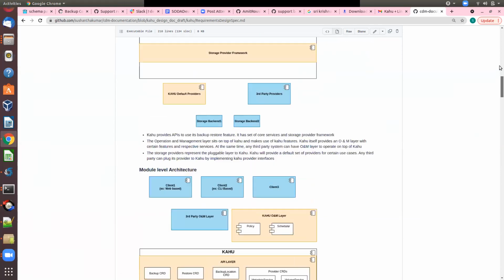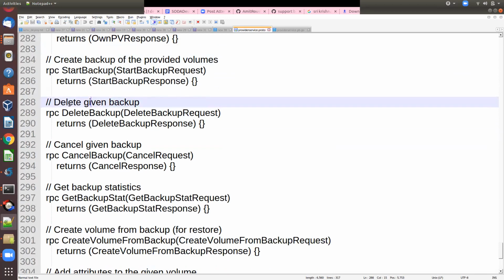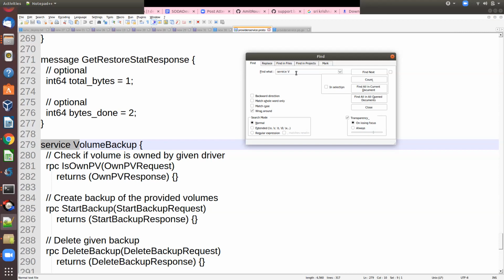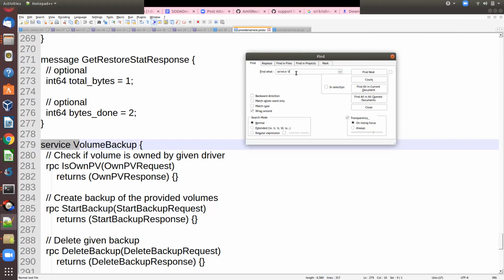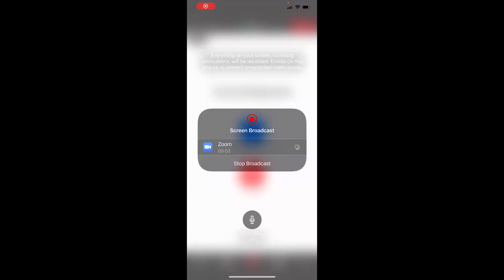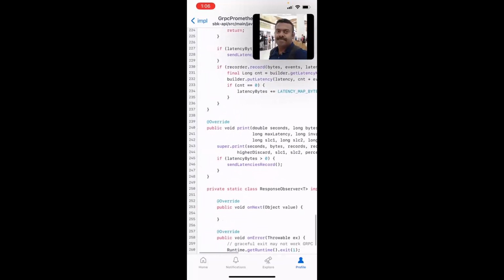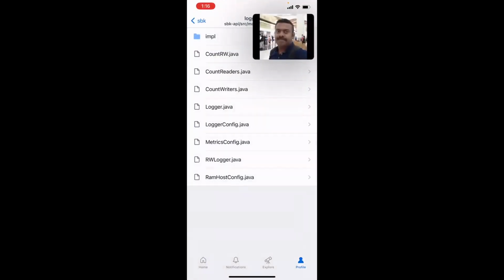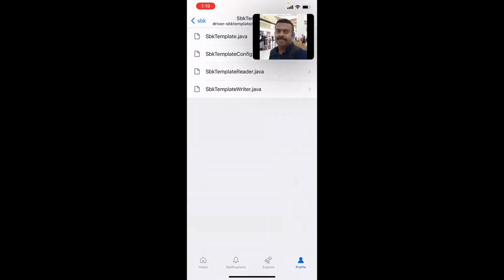SODA Design Meeting 12 July 2022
This is the meeting recording of the SODA Foundation design meeting held on 12th July 2022.

Agenda
1. SODA CDM - Kahu Project Design updates
2. Storage Benchmark Kit APIs

SODA Design Meetings
SODA Design Meetings are mainly for detailed discussions, review and update of architecture, design, project integrations, specifications and solutions.

It is an updated meeting of AWG along with TOC and other maintainers/developers

Who Joins
Architecture Workgroup, TOC, Maintainers and other invitees
Public and any developer or interested members can join.

Schedule
Every Alternate Tuesday 7AM UTC
for getting your local time. Select (UTC) on the left side)